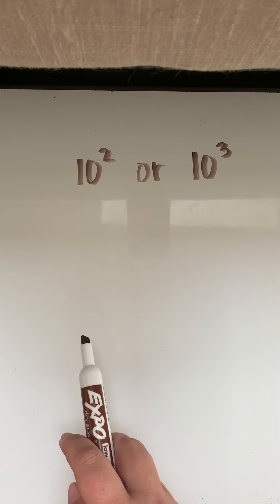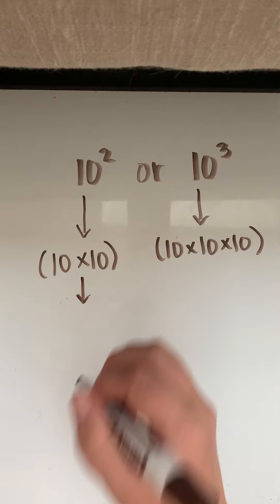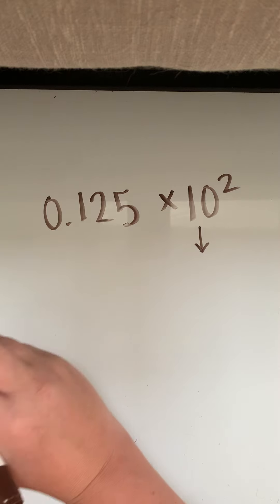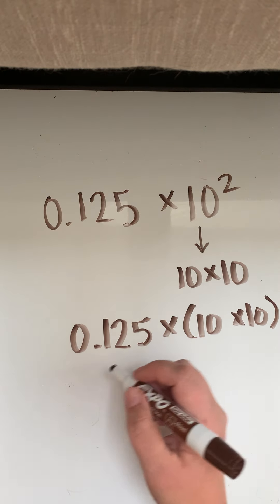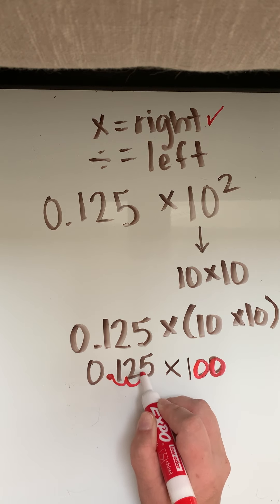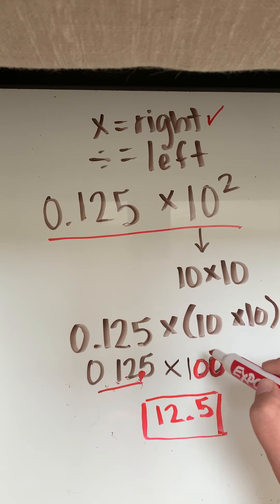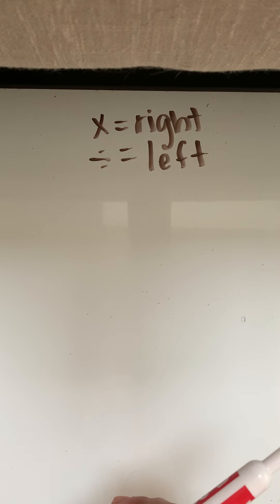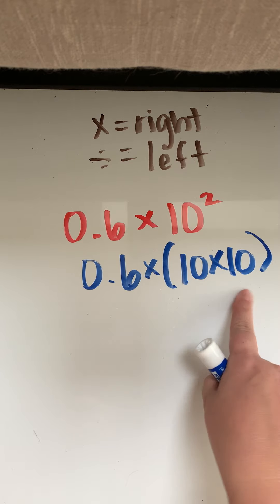Multiplying Decimals to Powers of Ten Day 3